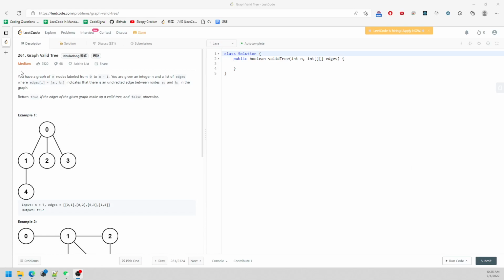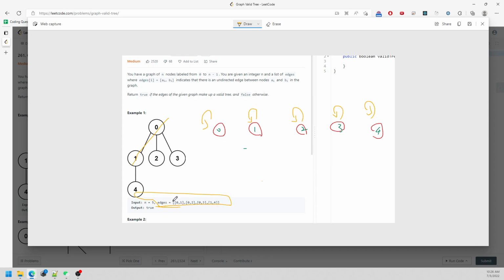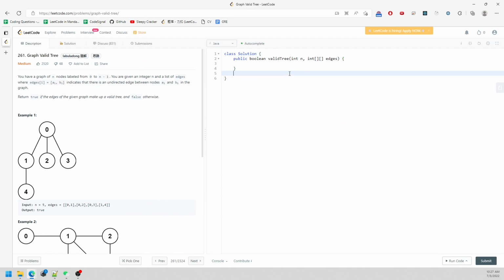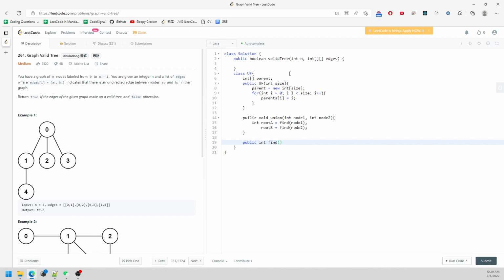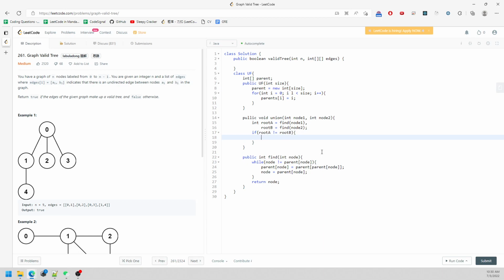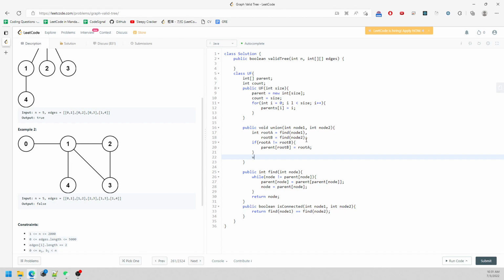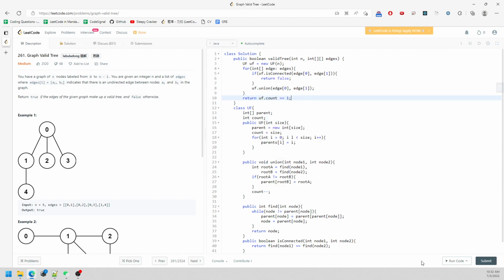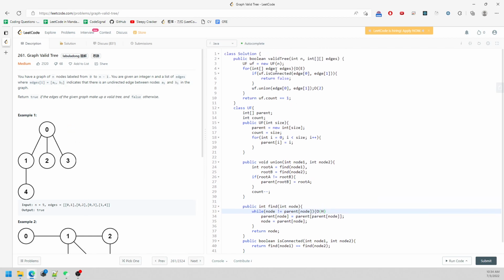LeetCode 261 | Graph Valid Tree | Union Find | Java